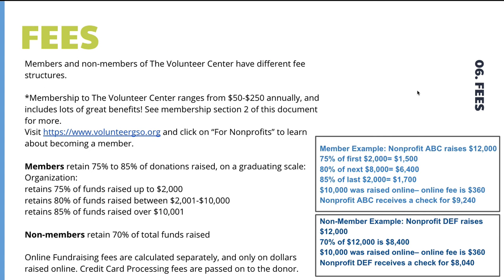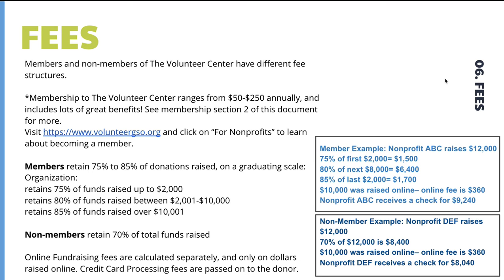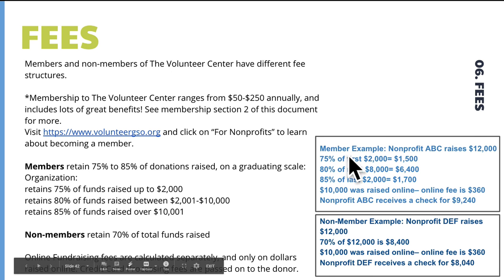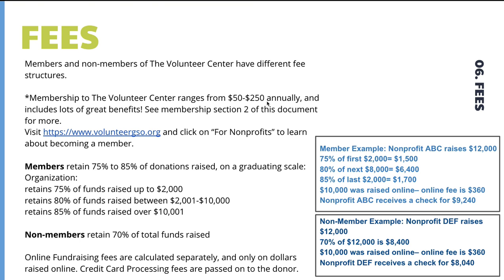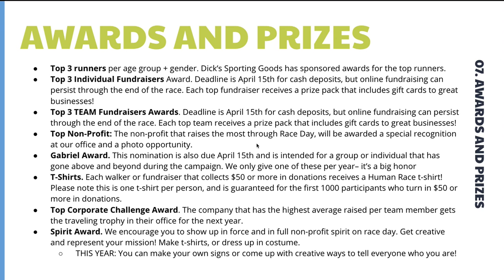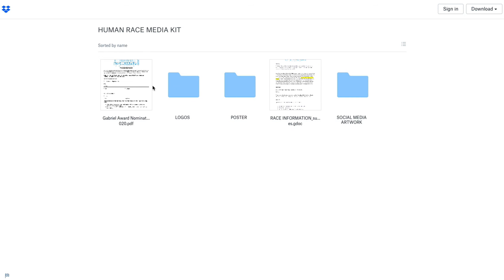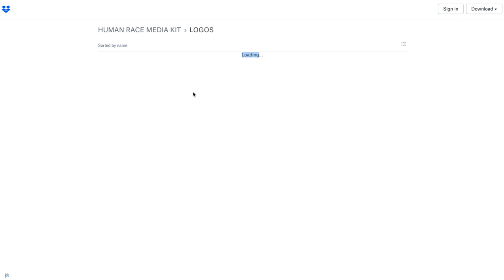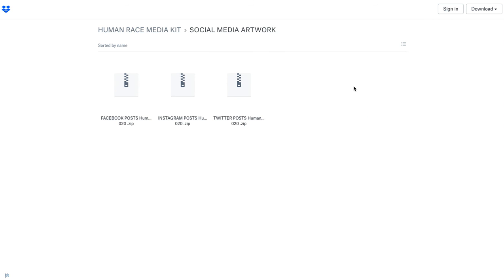video 5 Human Race 2020 NPOS